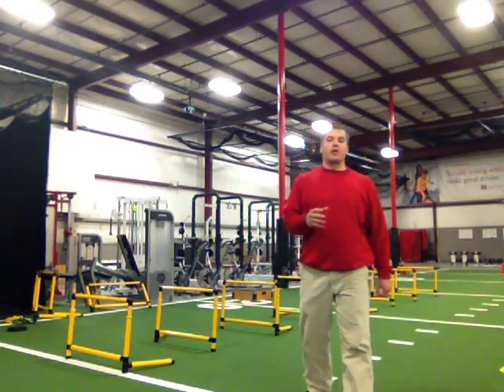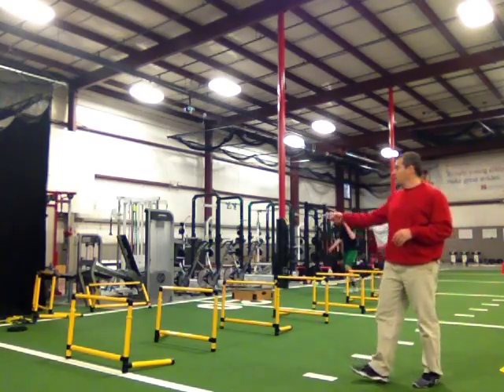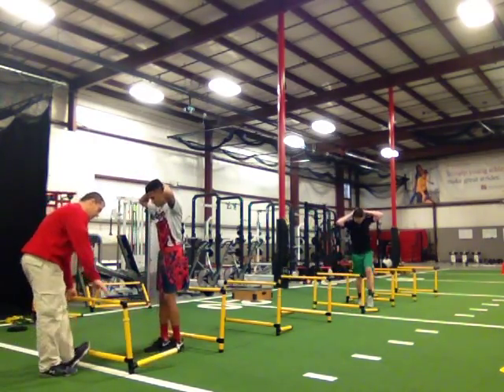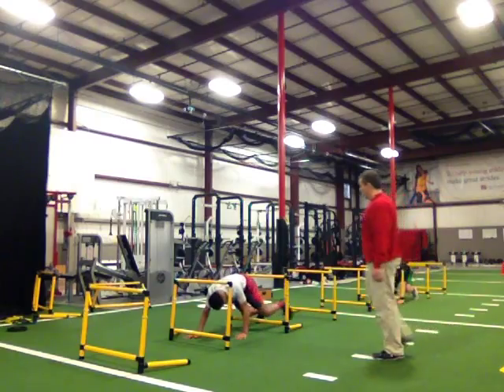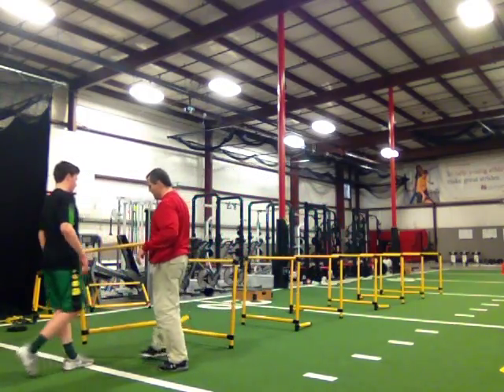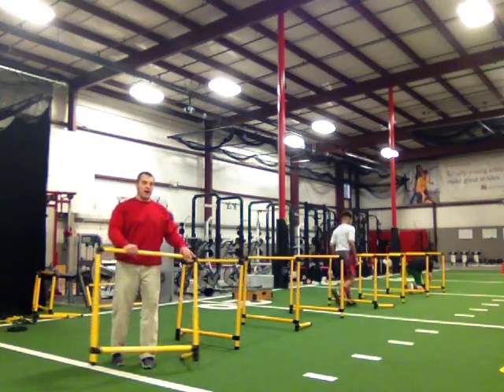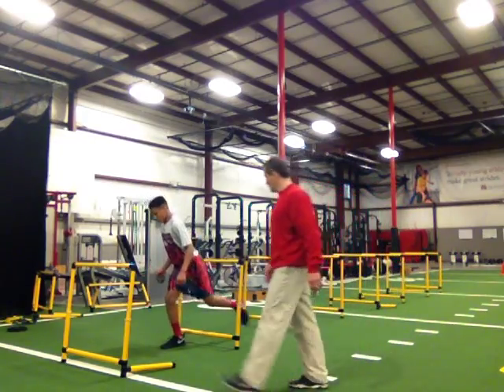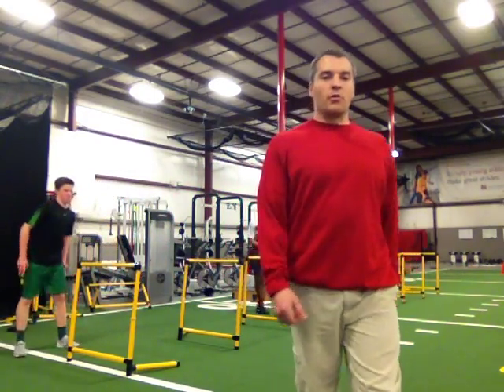Hurdle Mobility Warm Up